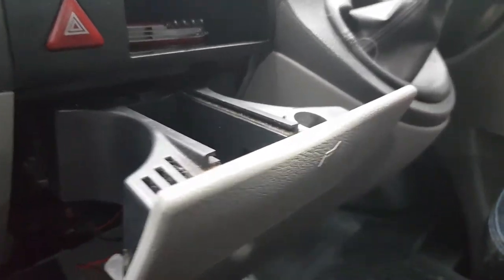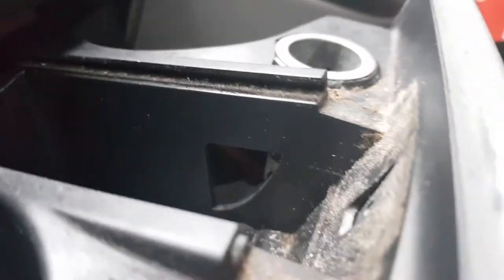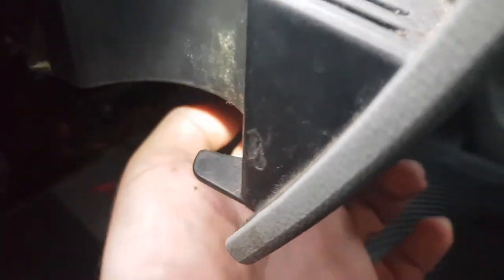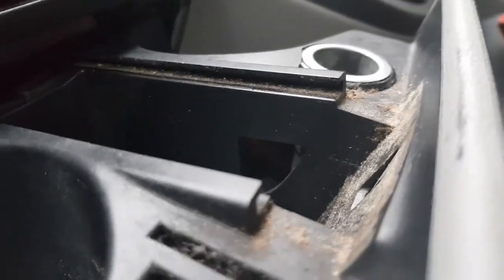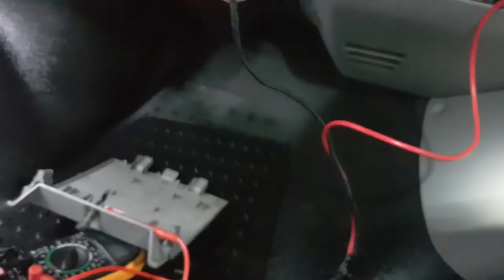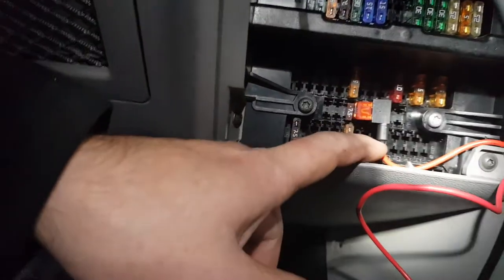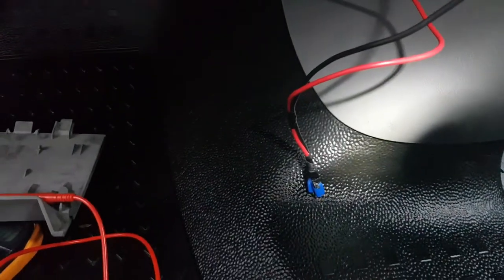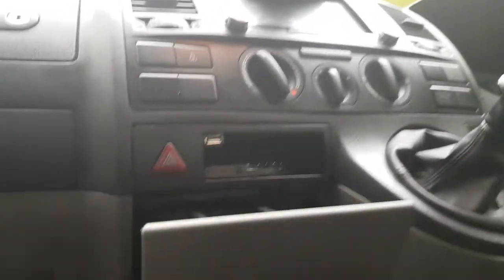How to install USB socket on VW T5 Camper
easiest way to install USB socket on T5, T5.1 and T6 camper